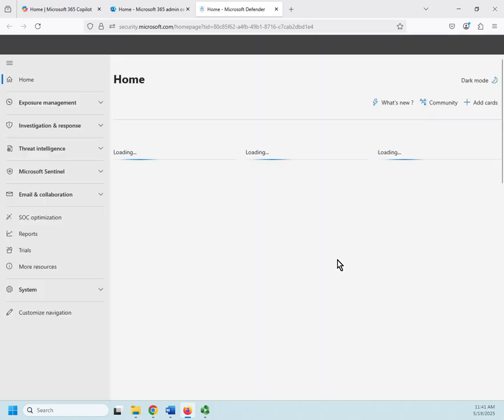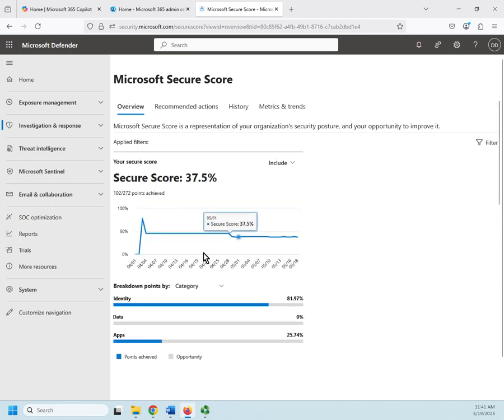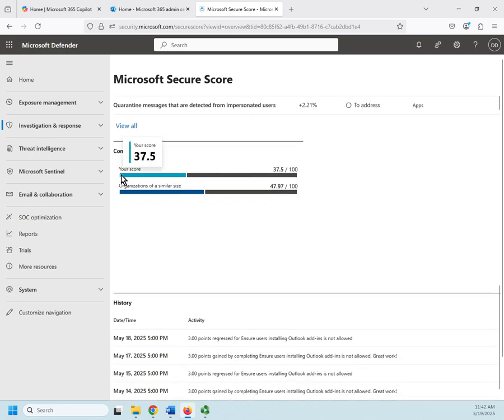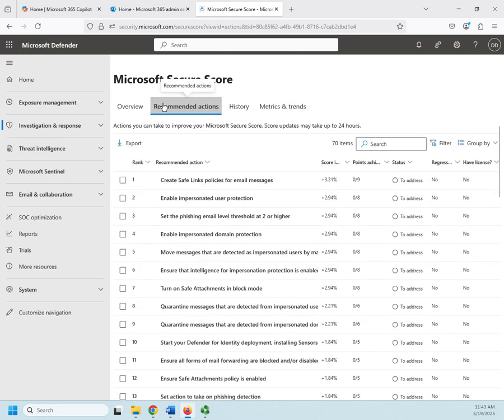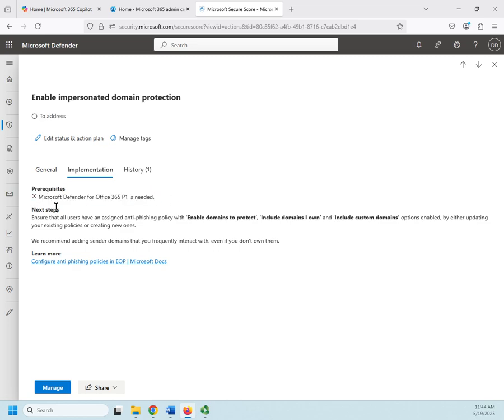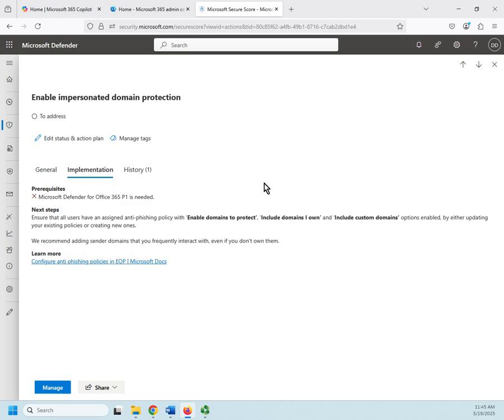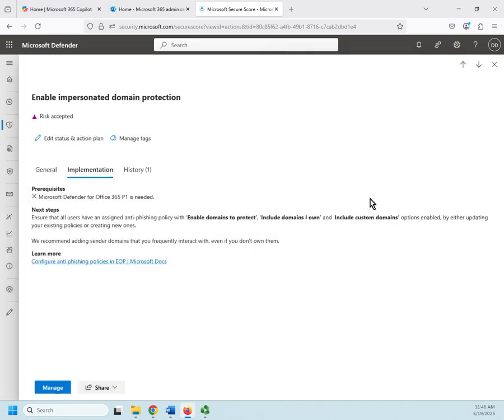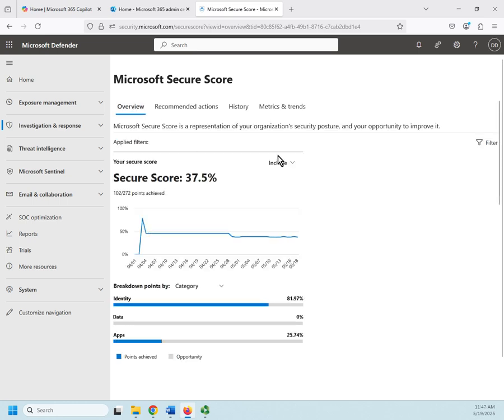Microsoft 365 security scores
This video demonstrates how to access the Microsoft 365 security score and how to use the tool to improve security for your Microsoft 365 tenant.